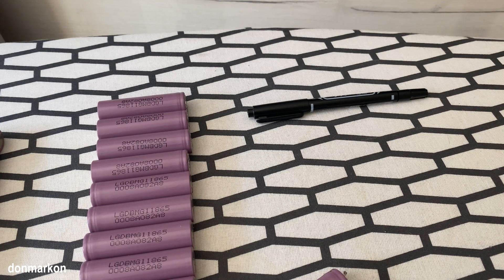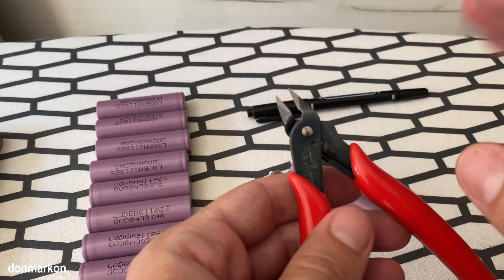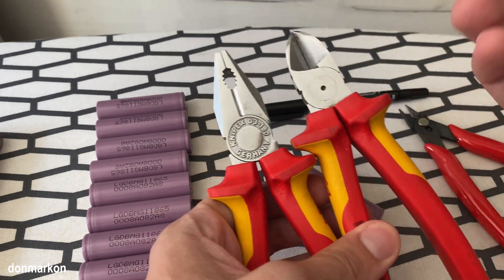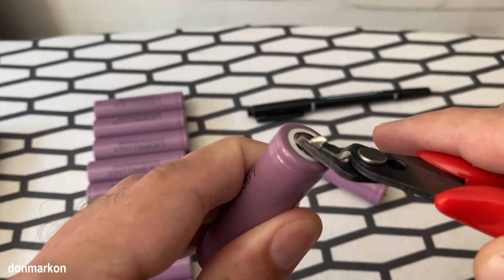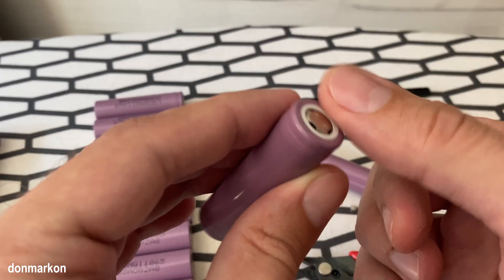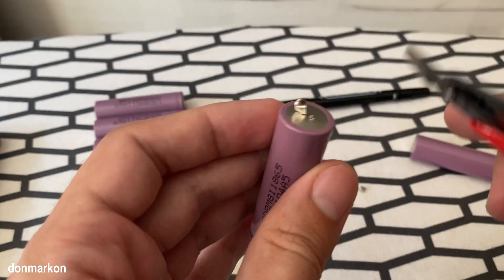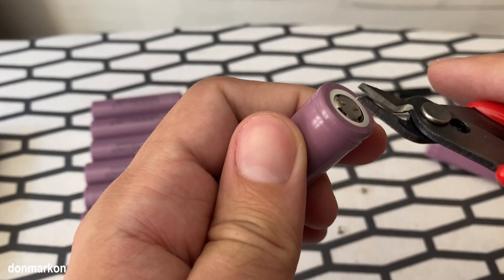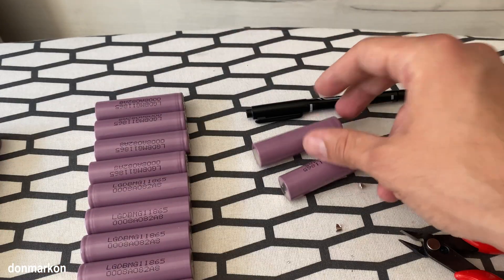18650 Li Ion Cell Nickel Removal Must Have Tool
Custom Powerwall building